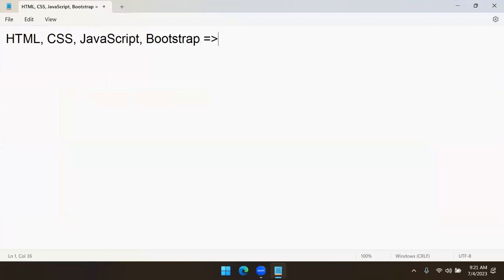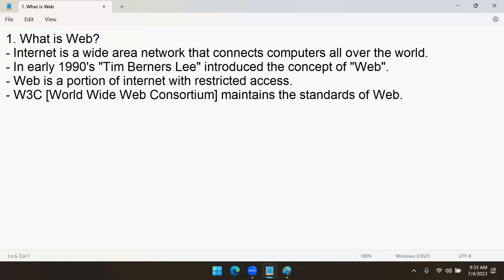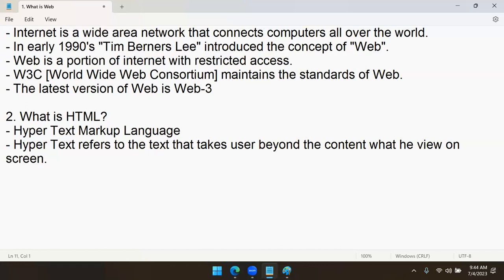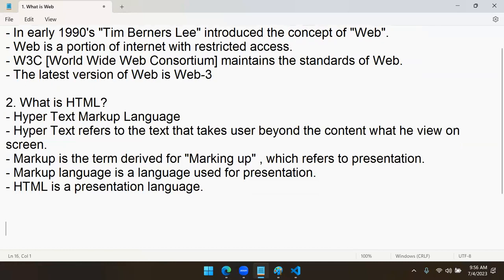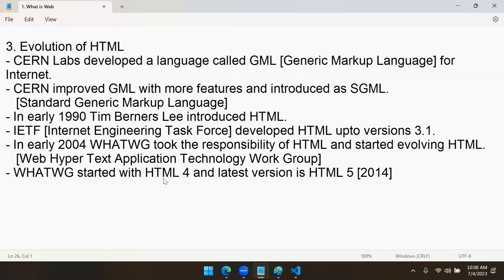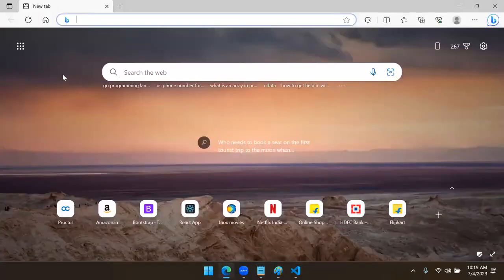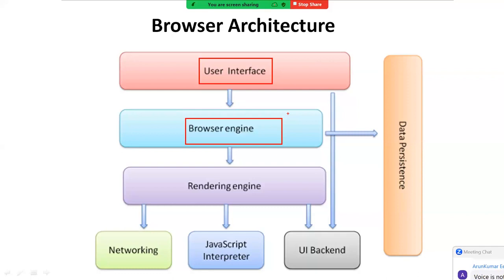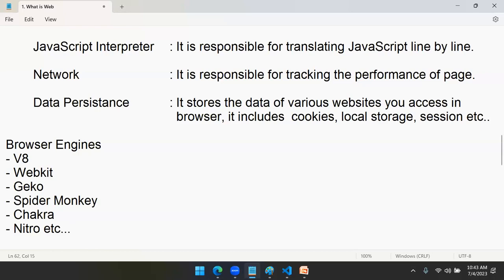Day#2 -HTML,CSS, Java Script